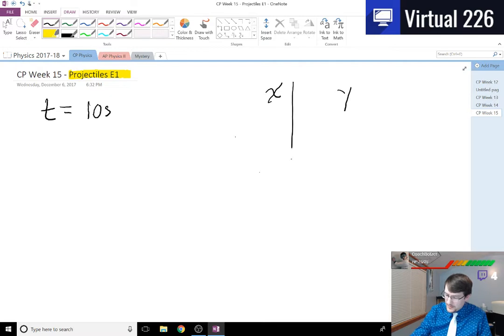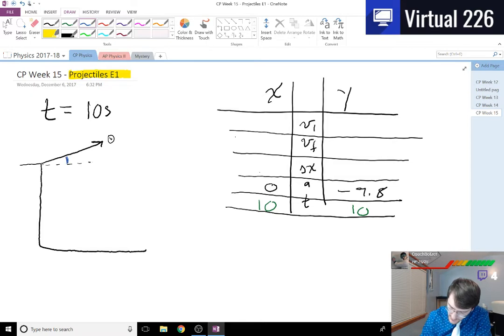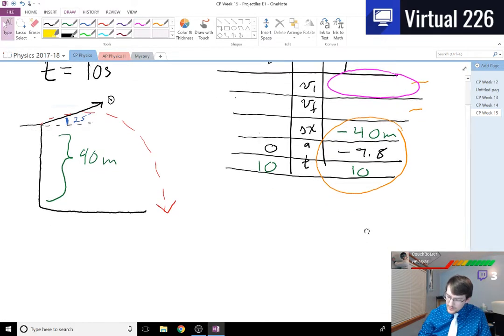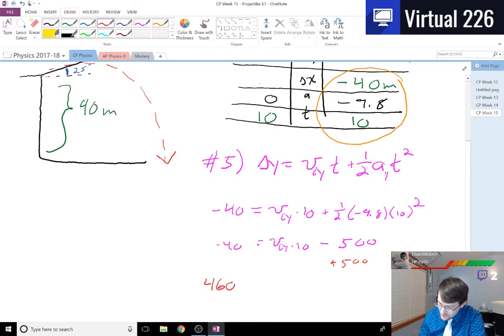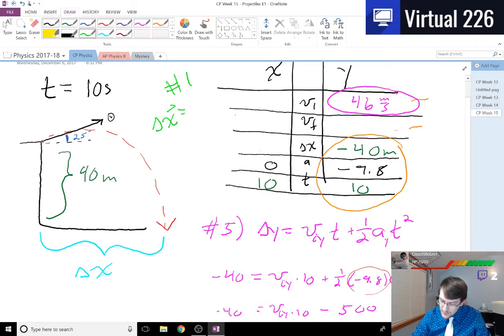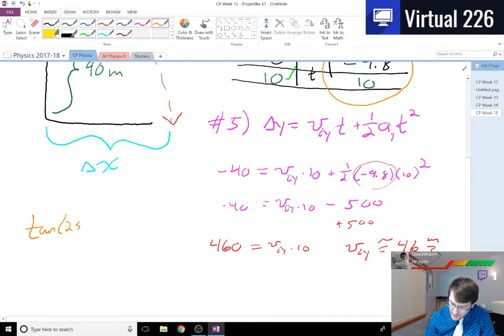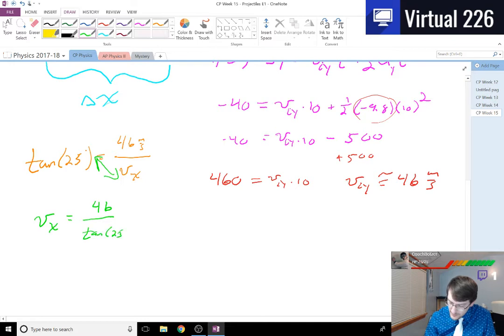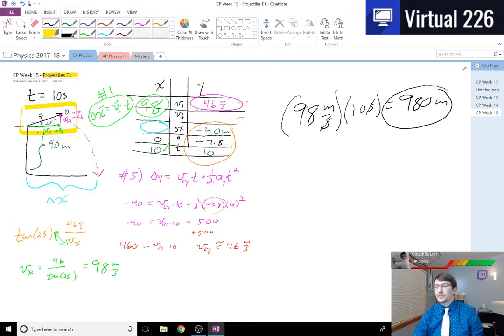CP Unit 5 (E1) - Working a Projectile Motion Problem with a Velocity Triangle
Sometimes it seems as if there is not enough inforamtion to solve a projectile problem.  When this happens, you are probably forgetting to use a velocity triangle to solve for the other (x or y) unknown initial velocity.  We look at a problem here where we find the initial y-velocity and use the velocity triangle to solve for the x-velocity giving us the range of the object thrown.